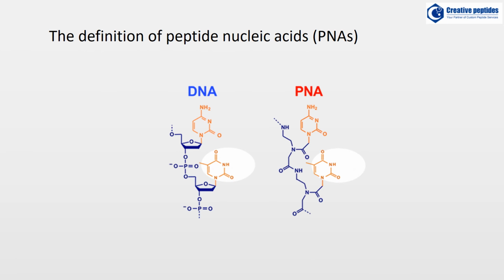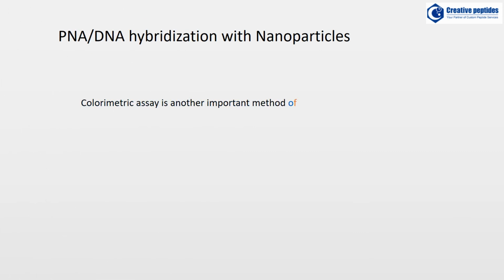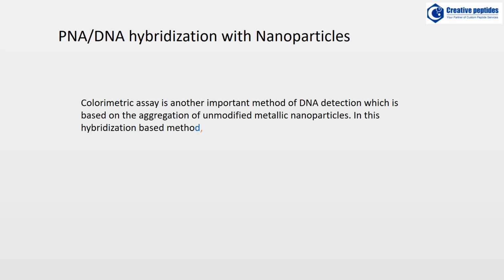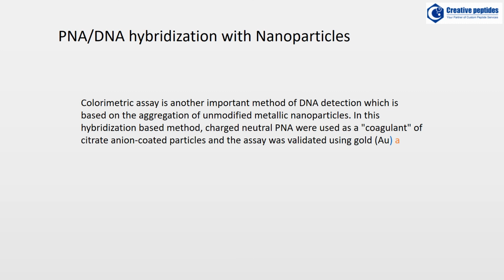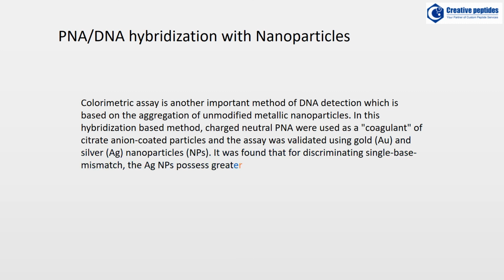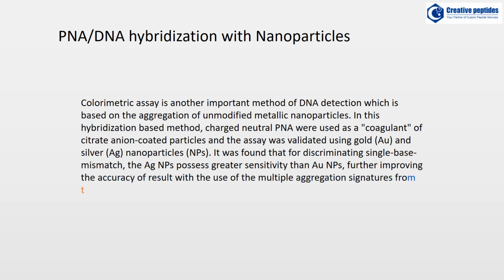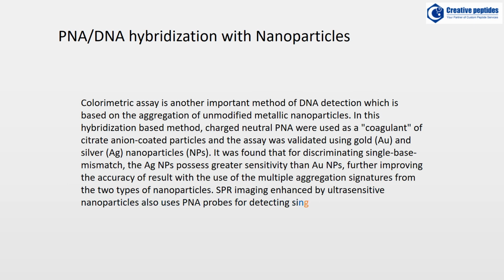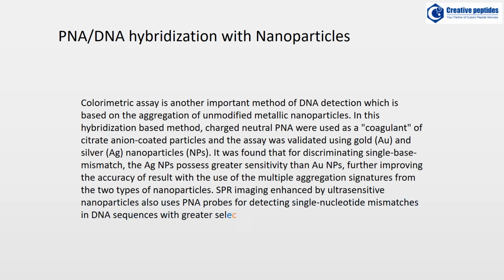The application of Peptide nucleic acids Creative Peptides